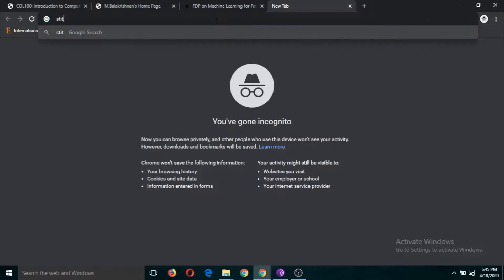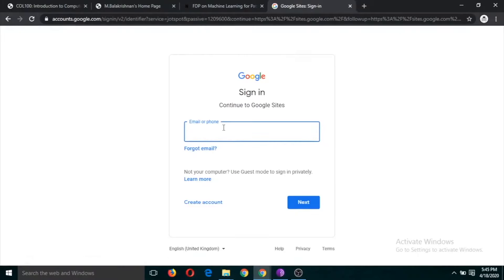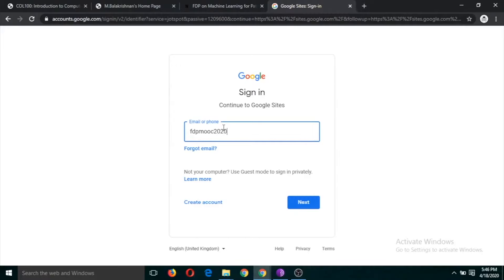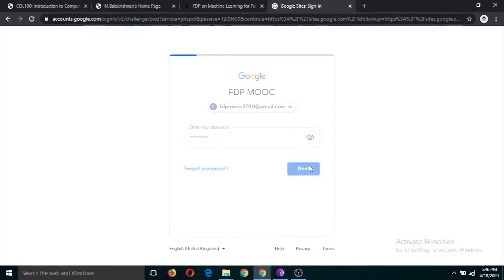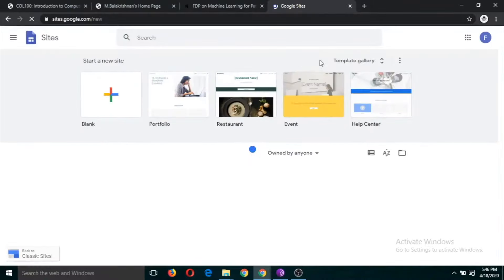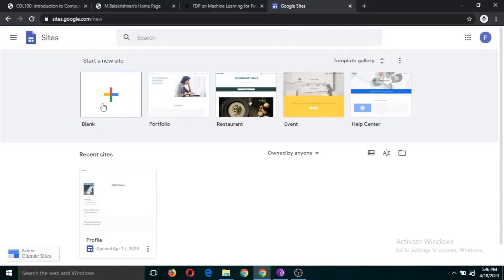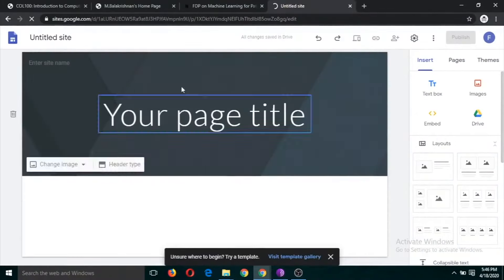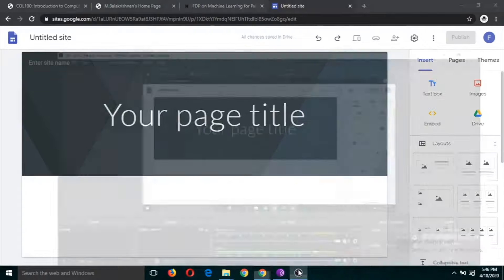How to Create a Google Site from Scratch | Part-2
In this video, we'll continue creating our Google site from scratch. I'll show you how to develop the Google Site using your Gmail ID username and password.

In our first video, I had told you about the uses of making Google site. Now we're going to take it to the next level and start creating the Google Site from Scratch.

By the end of this video, you'll have the first page which you will see, and we are going to edit this page to develop our website Let's get started!

Dr.Nikhil Rajput